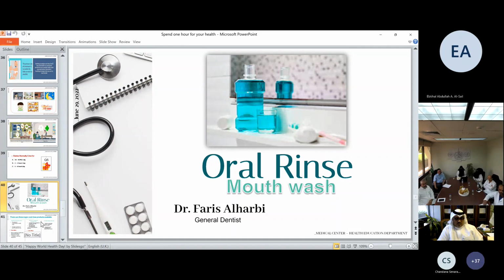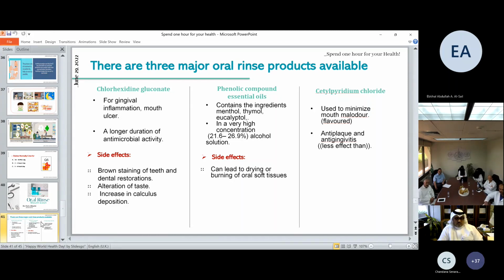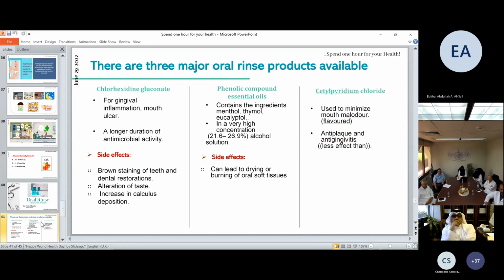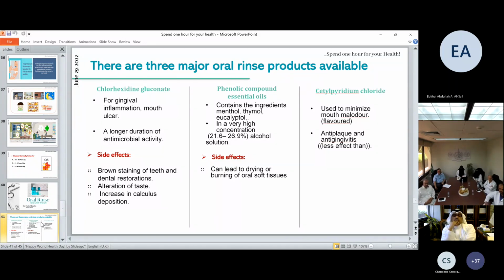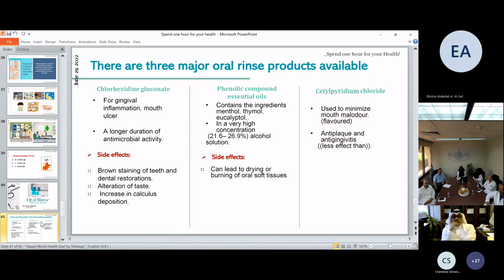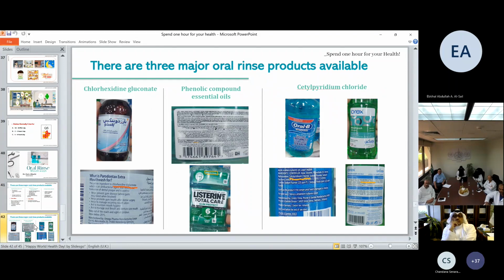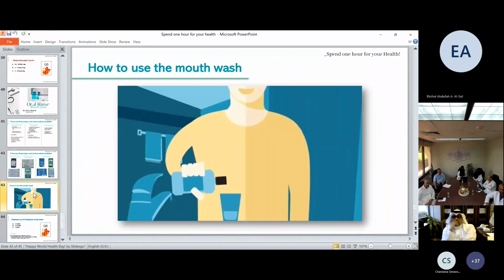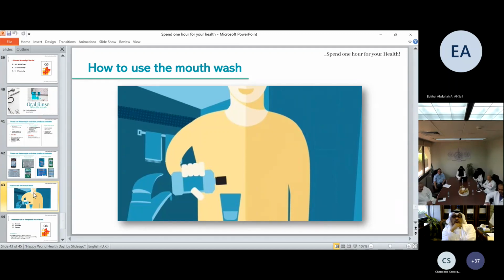spend an hour for your health - 4